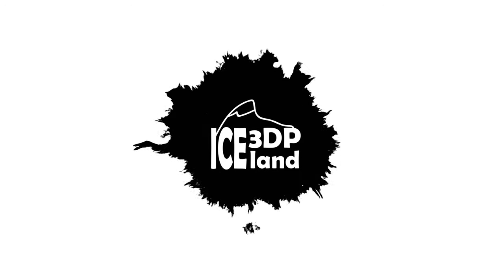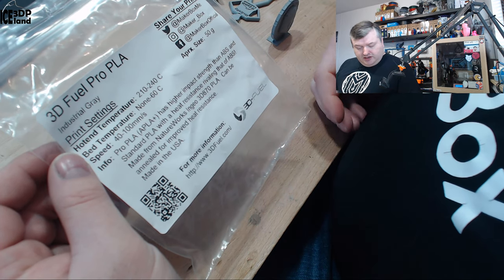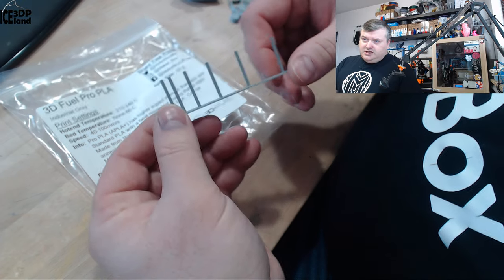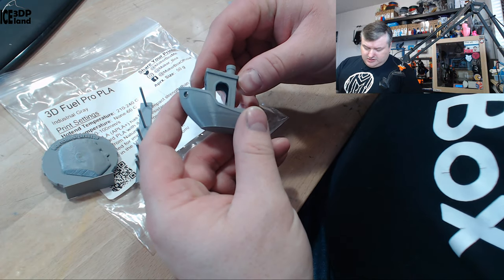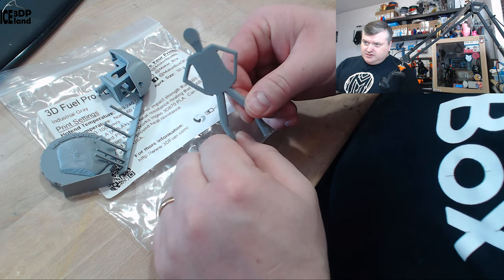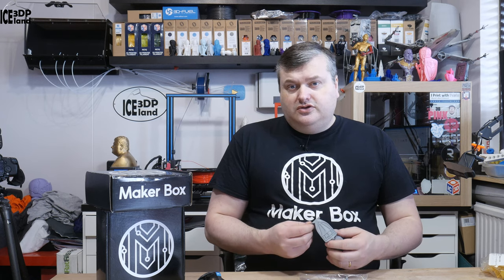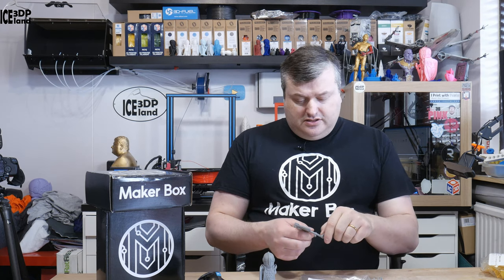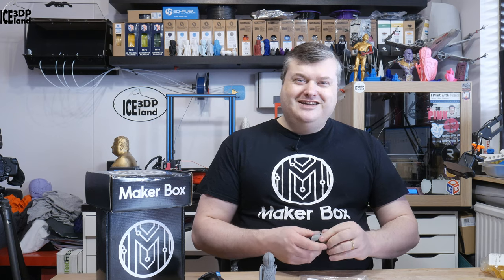Makerbox Monday - 3D Fuel Pro PLA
In this video I test out a makerbox sample of 3D Fuel Pro PLA